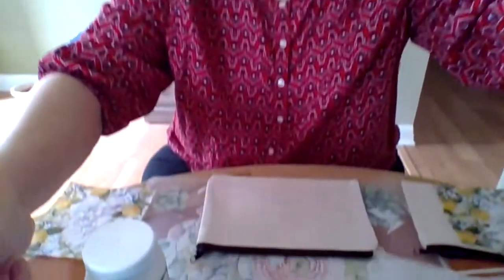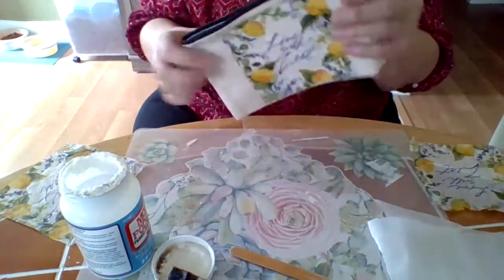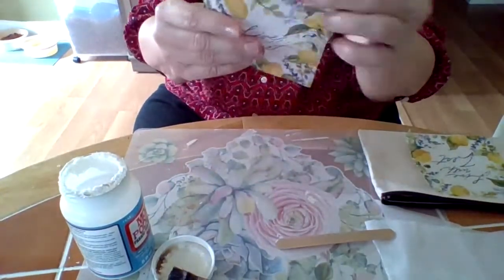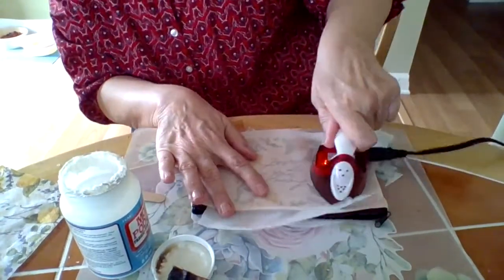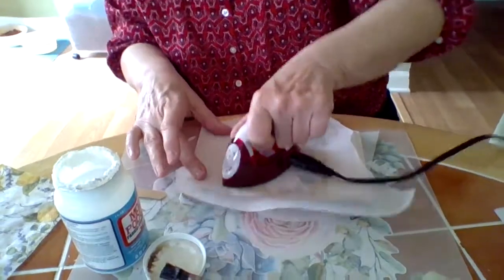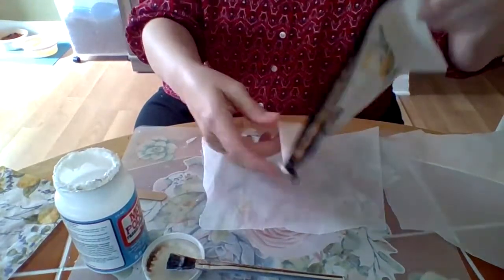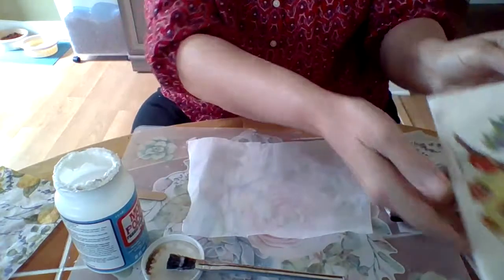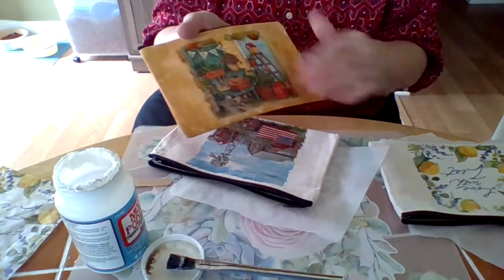Canvas Pouch Decoupage DIY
Hi Everyone!
Thank you so much for joining me. Today we will be decoupaging a canvas pouch with napkins. So many ideas for these! I hope you enjoy this tutorial. If this is your first time joining me, I welcome you and thank you so much. I hope everyone is having a great day and as always, stay safe and stay healthy.